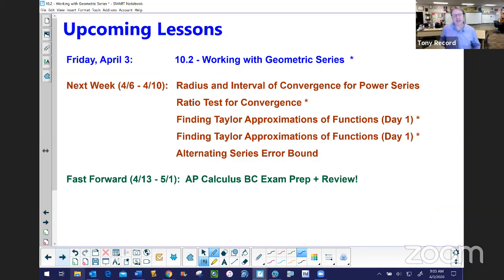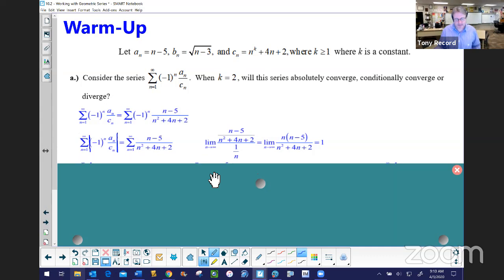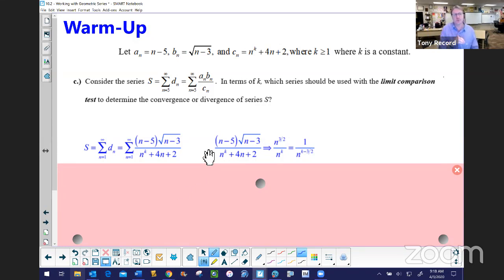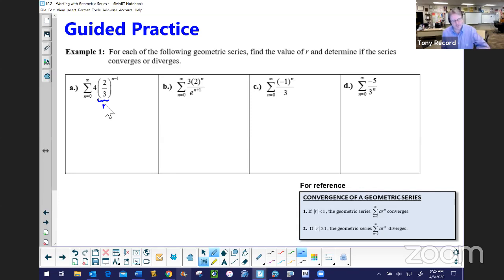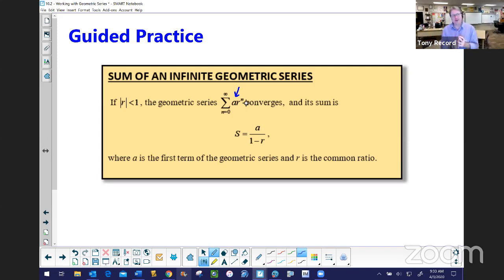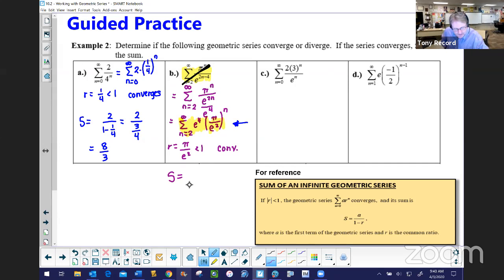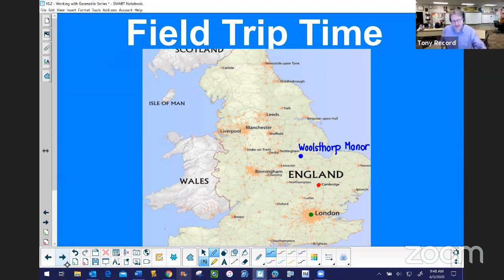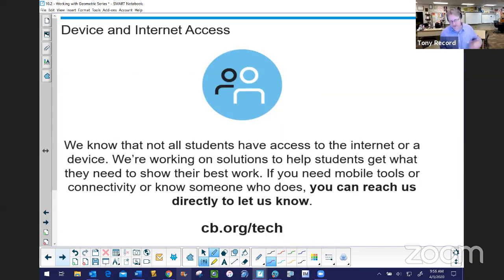AP Calculus BC: 10.2 Working with Geometric Series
Determine whether a series converges or diverges.